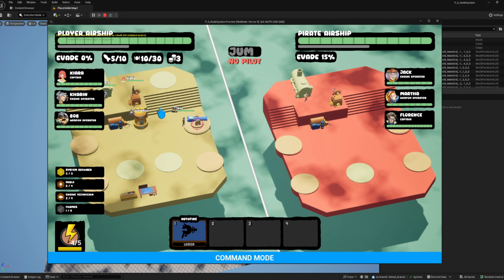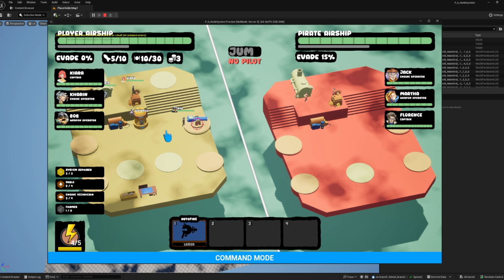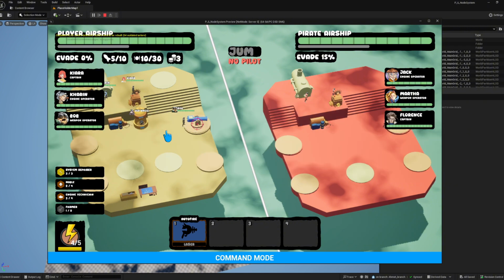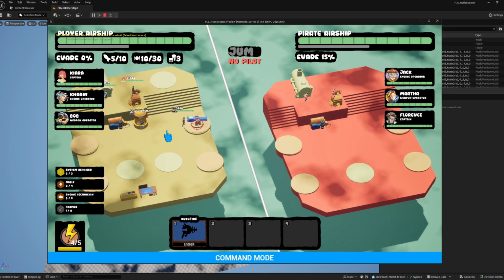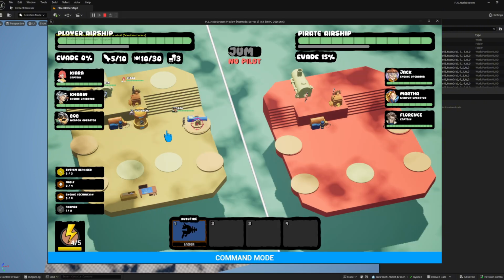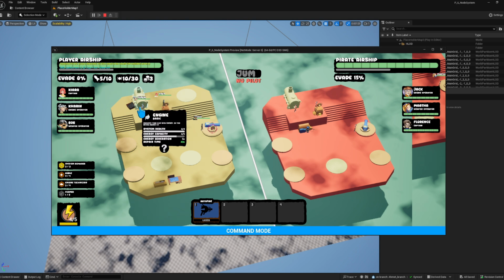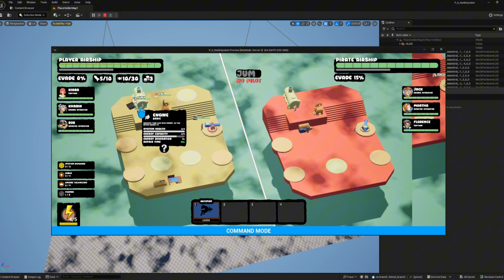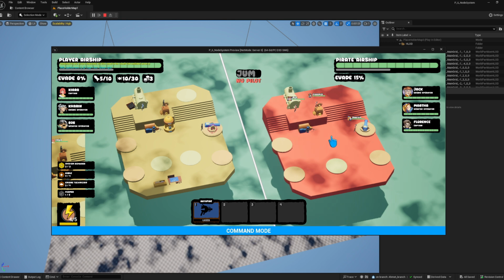Why Is Split Screen in Unreal Engine So Complicated?